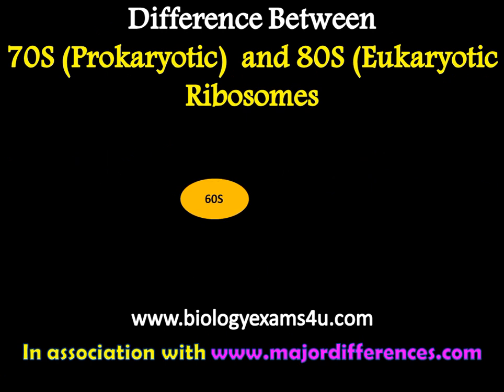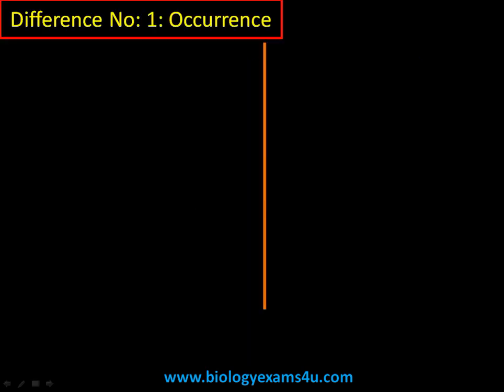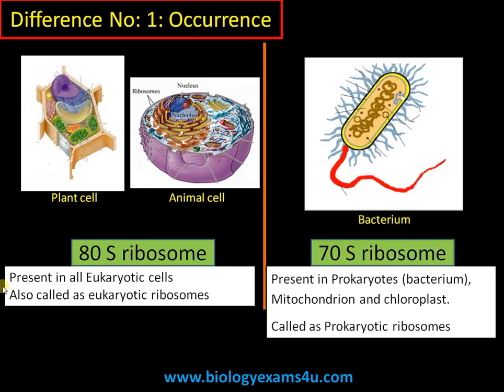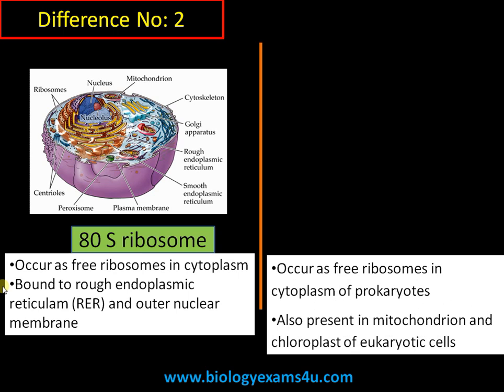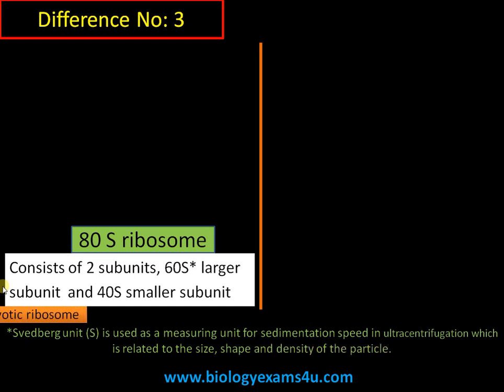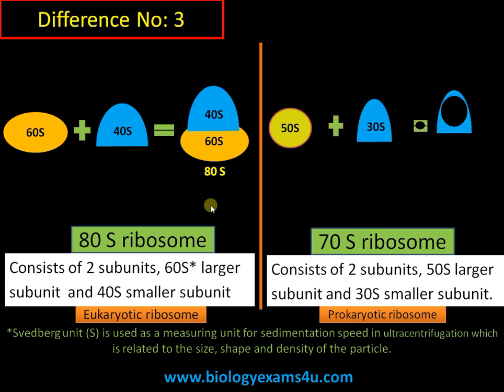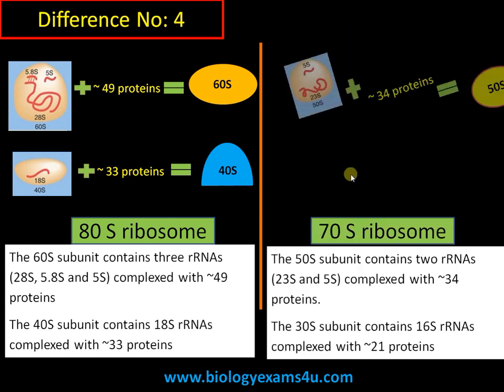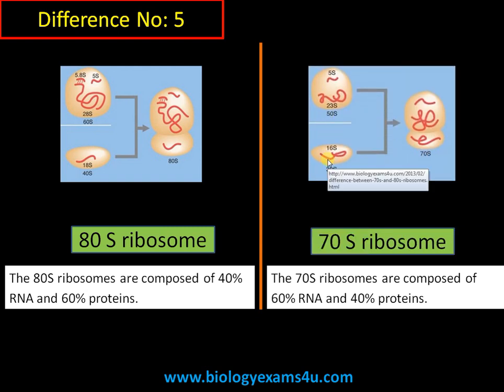Difference between 70S and 80S Ribosomes | Prokaryotic vs Eukaryotic ribosomes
This video explains the difference between prokaryotic 70S and  Eukaryotic 80S Ribosomes in detail.
Contents